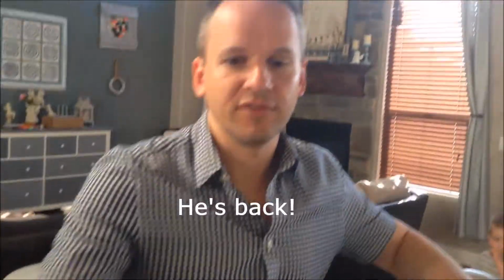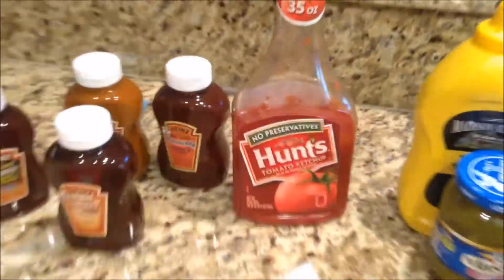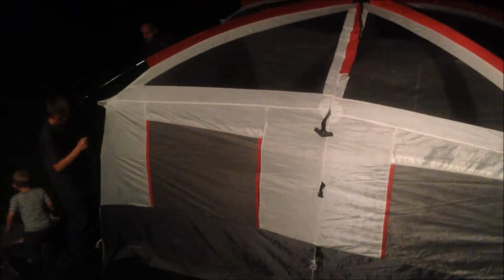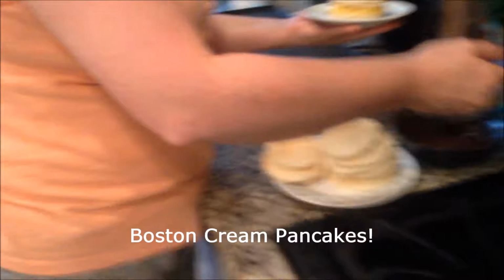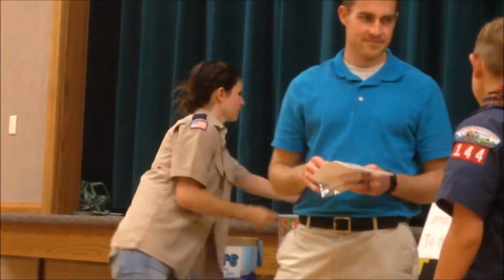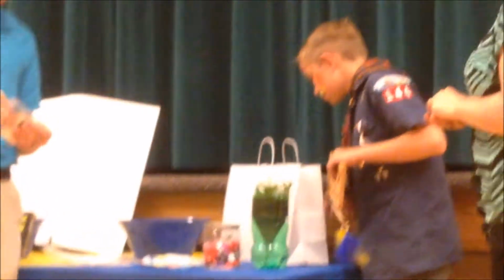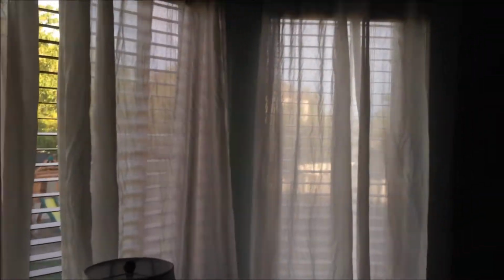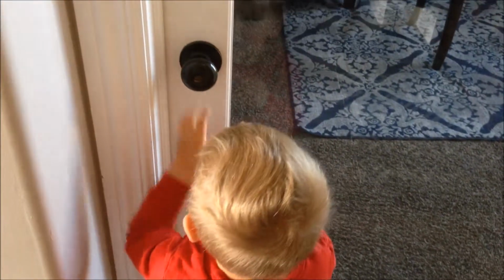Episode #22 - CAMBREY AND PAISLEY ARE NATIONAL CHAMPIONS!!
In episode 22 of "Around the House", it's a week full of awards and rewards as the girls compete at their clogging Nationals and Gabe received his Arrow Light in cub scouts. Manuel comes home from San Francisco only to leave again for Las Vegas. While poor little Tatem misses his Daddy, he passes time by being the three-year-old MacGyver that he is!